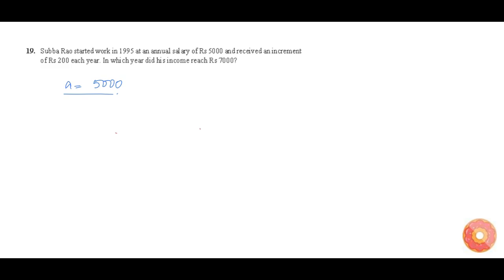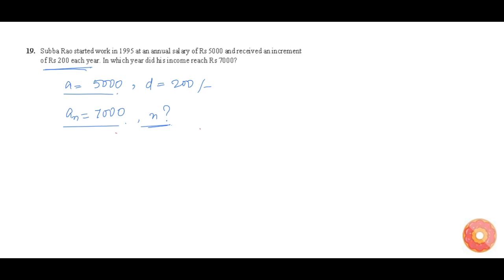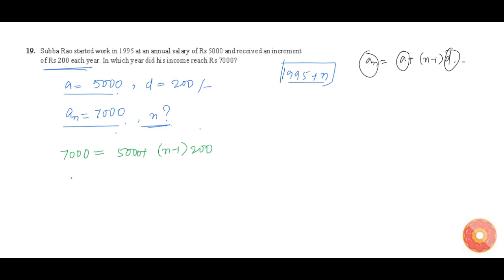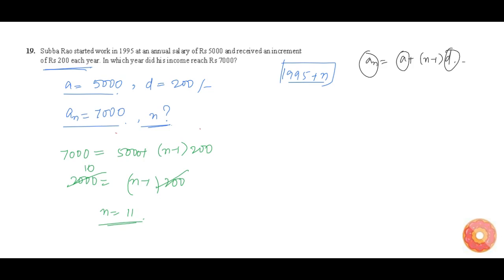Subba Rao started work in 1995 at an annual salary of Rs 5000 and received an increment of Rs 20...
Question From - NCERT Maths Class 10 Chapter 5 EXERCISE 5.2 Question – 19 ARITHMETIC PROGRESSIONS CBSE, RBSE, UP, MP, BIHAR BOARD

QUESTION TEXT:-
Subba Rao started work in 1995 at an annual salary of Rs 5000 and received an increment of Rs 200 each year. In which year did his income reach Rs 7000?

Related Questions & Solutions:

1. Fill in the blanks in the following table, given that a is the first term, d the common difference and `a_n` the nth term of the AP:...

2. Choose the correct choice in the following and justify (i) 30th term of the AP: 10,7,4,..., is (A) 97 (B) 77 (C) ` -77` `` `` (D) `87`...

5. Find the number of terms in each of the following APs : (i) 7, 13, 19, . . . , 205 (ii) `18 ,\\ 15 1/2,\\ 13 ,\\ dot\\ dot\\ dot\\ ,\\ 47`...